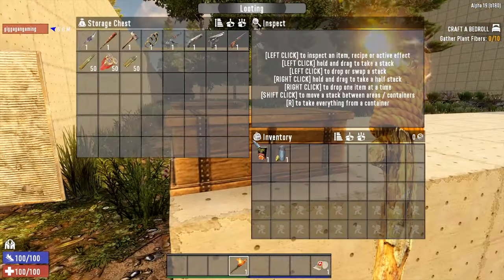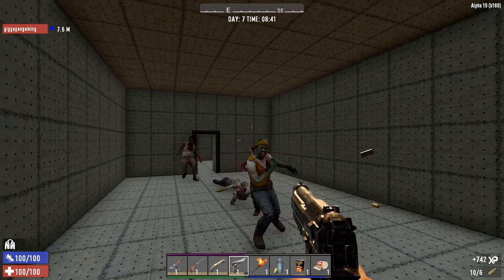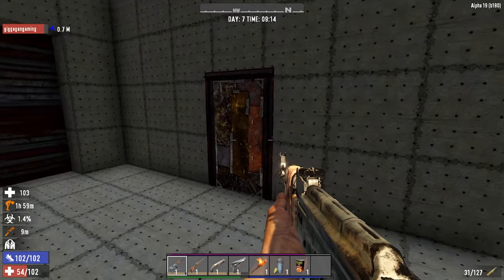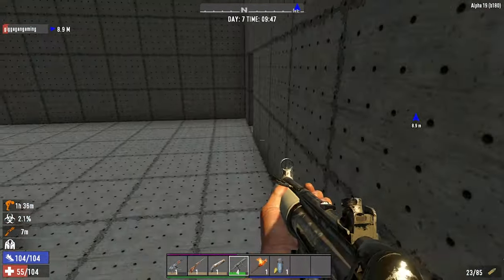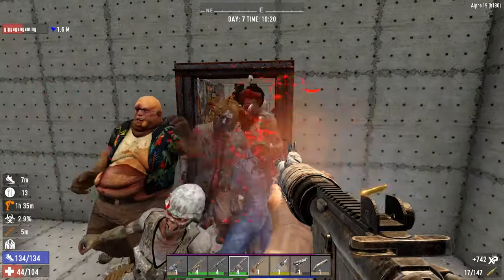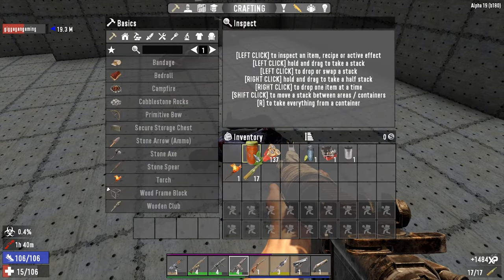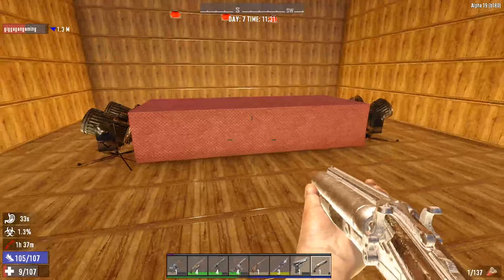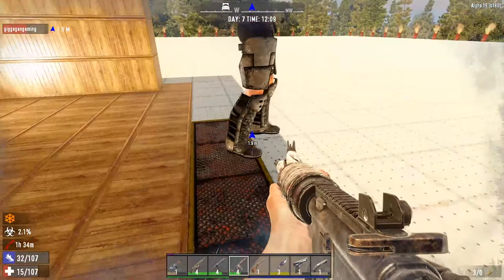7 Days to Die - Trader Jen's Death Maze - 2 vs 2 - Multi-Player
Trader Jen (yes THAT Trader Jen) kindly asked us to run her immense death maze and of course we all said YES! We couldn't really refuse such a kind lady anything could we?
So its the Northern Monkeys vs the Southern Fairies - a battle of the titans i'm sure you will agree :)
Can me and Gigga defeat the wiley Primate and Jimmybo1000?

You can also check out the other guys videos of this and don't forget to give them a like and a sub!

New Videos arrive every Monday and Friday 5pm (UK Time)